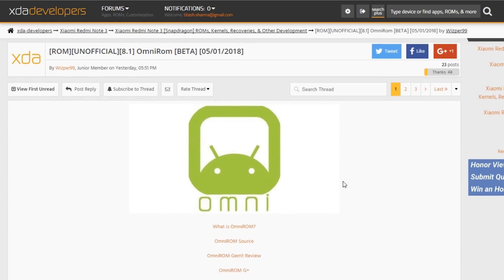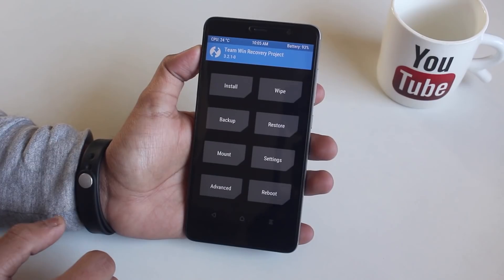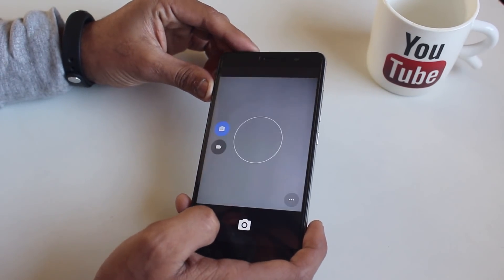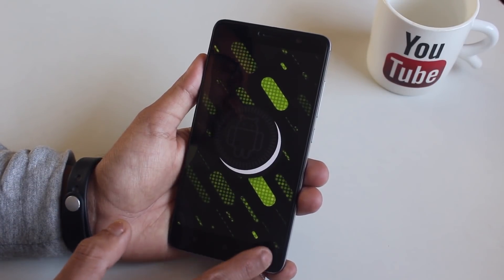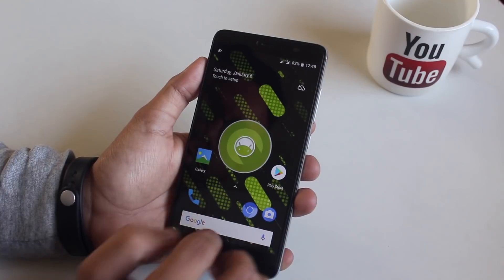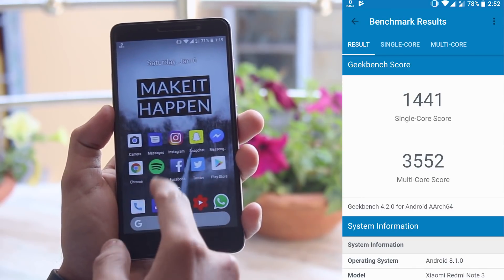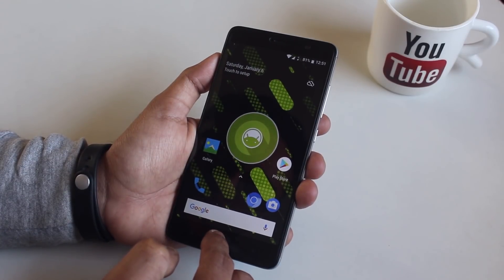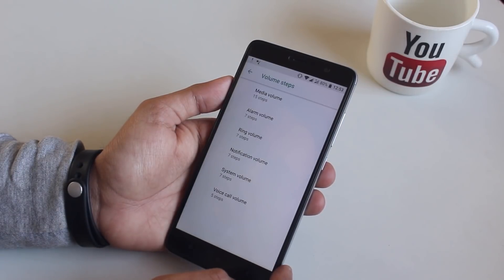Omni ROM 8.1 On Redmi Note 3 | How is it?